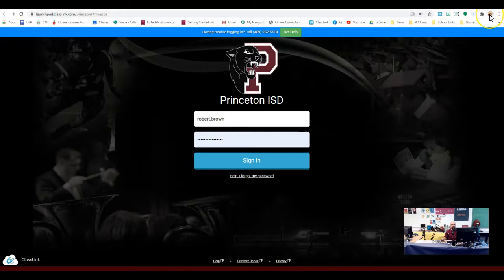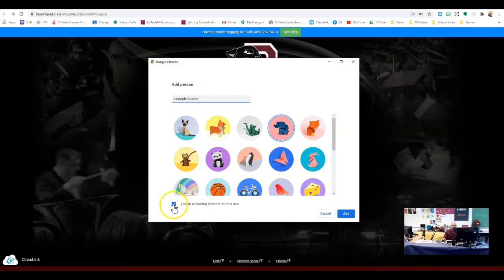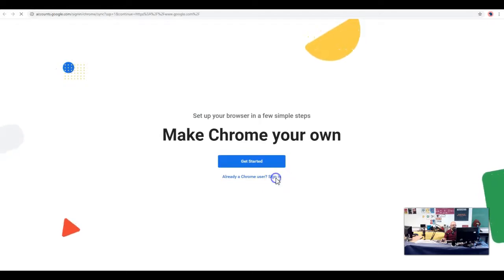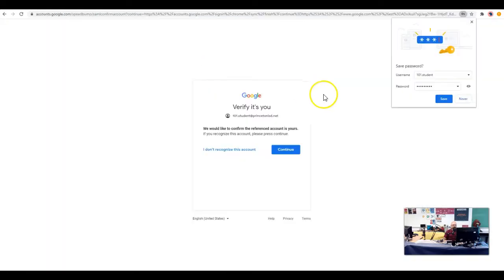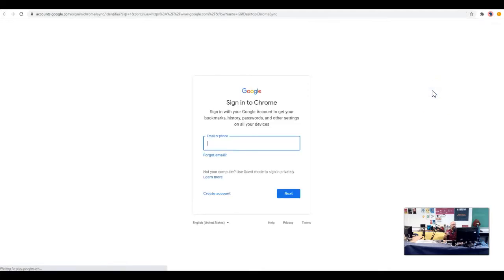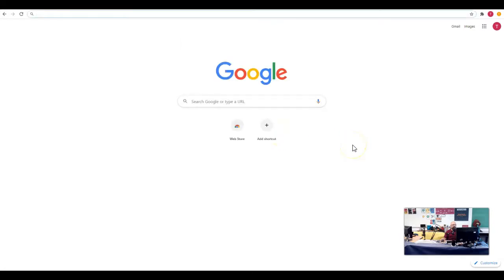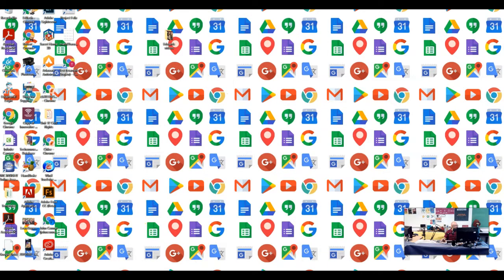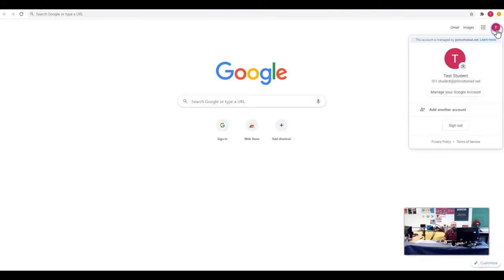Google Classroom Help01 The right way to login to Google Chrome for School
Let's walk through the correct and best way to login to your Google Chrome browser to complete your school work.  This way will help to eliminate problems accessing Google files and Google Classroom.  We will create a Chrome Browser launch icon for ONLY your school account.